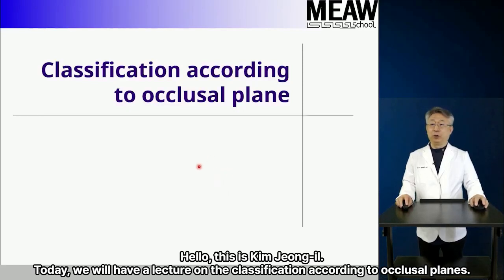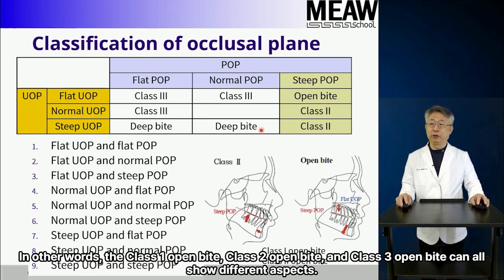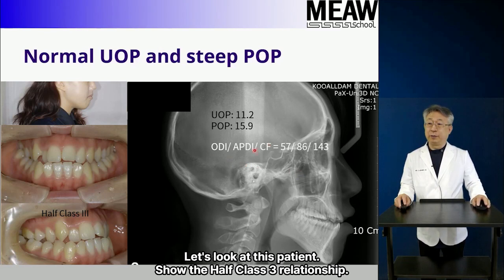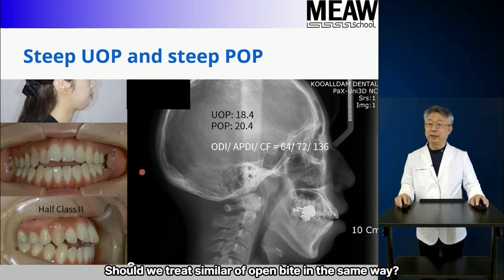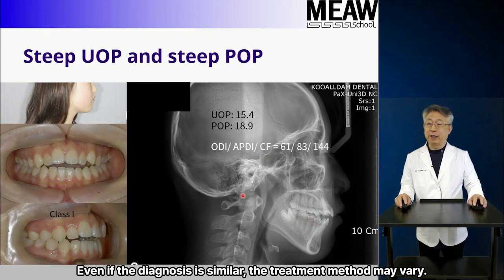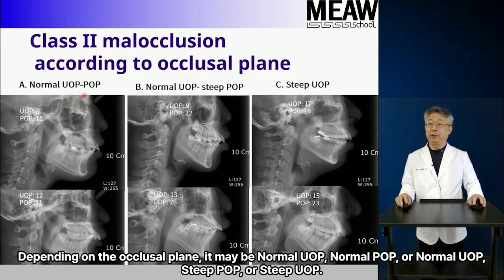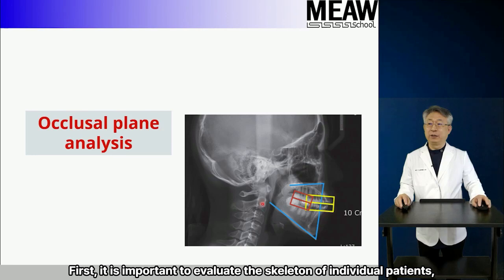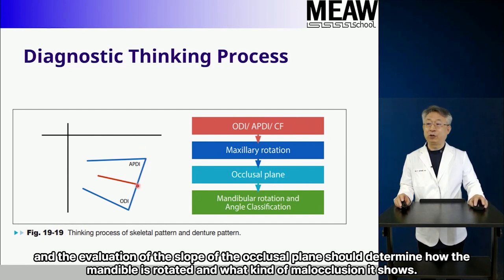29.Classification according to occlusal plane.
This video is a lecture on classification according to occlusal plane.